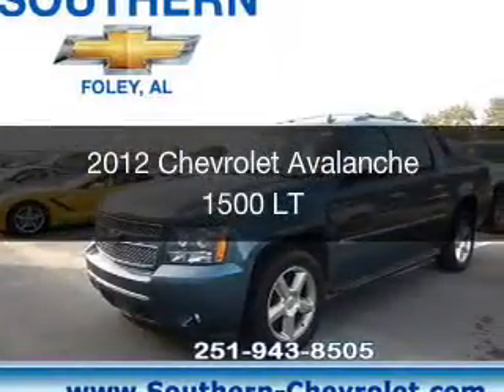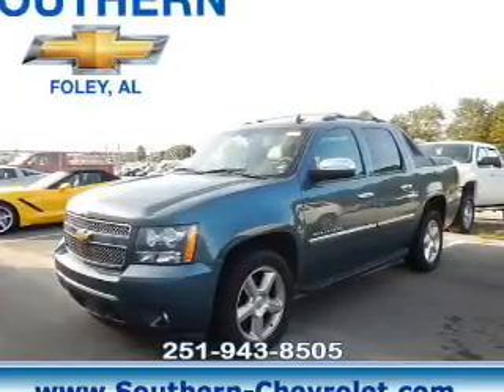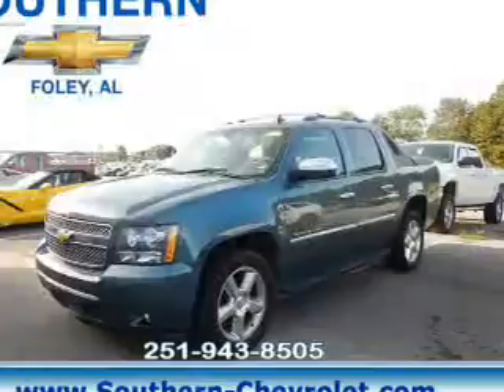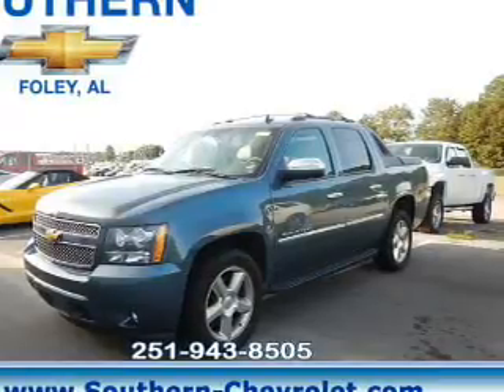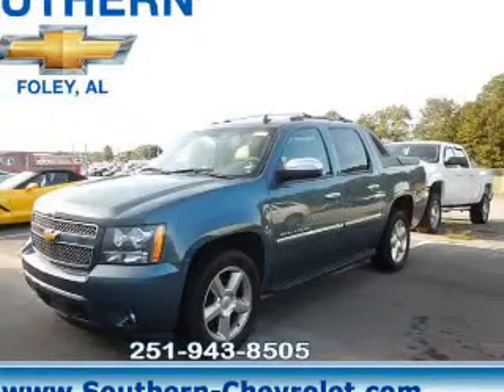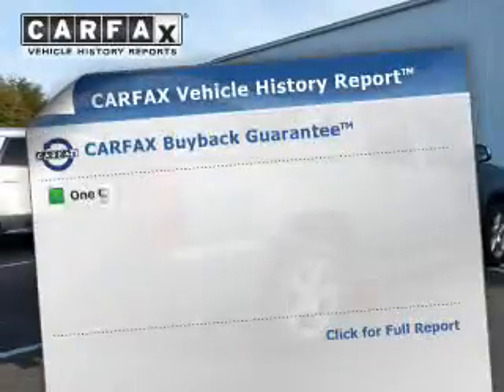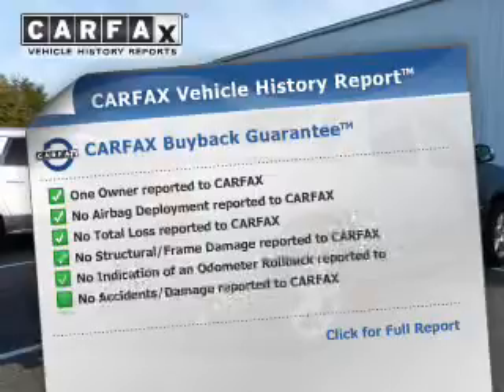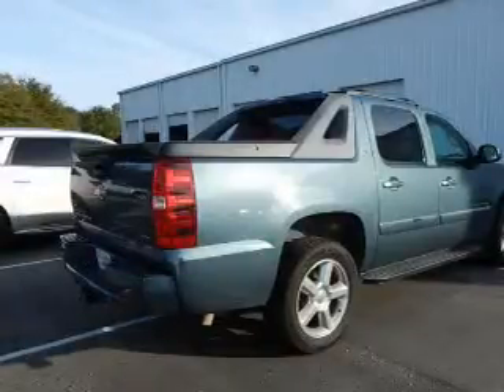2012 Chevrolet Avalanche - Foley AL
Year: 2012
Make: Chevrolet
Model: Avalanche
Trim: 1500 LT
Engine: 5.3 liter 8 cylinder 16 valve
Transmission: 6-Speed Automatic
Color: Blue Topaz Metallic
Mileage: 131661
Address:
2255 S Mckenzie St